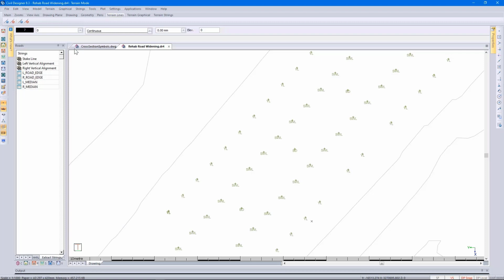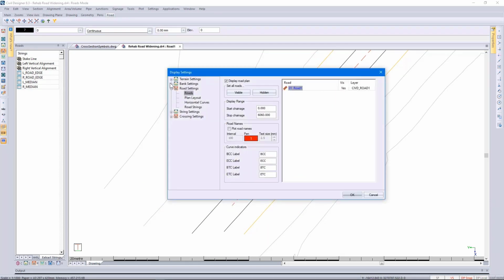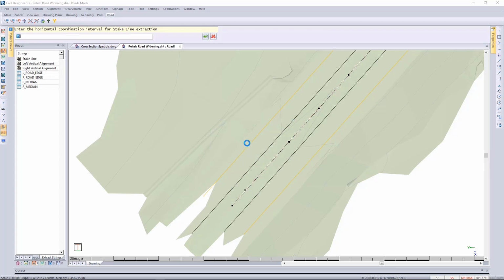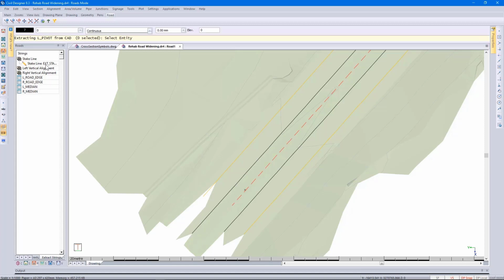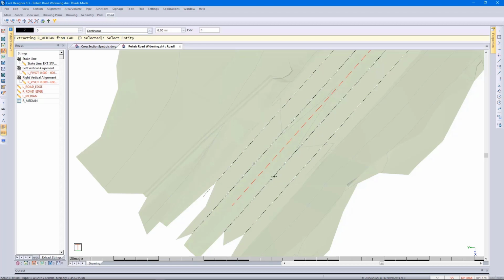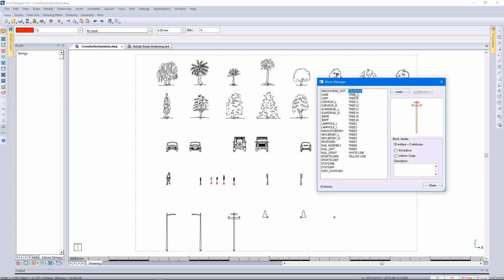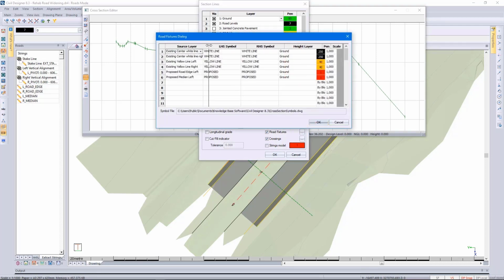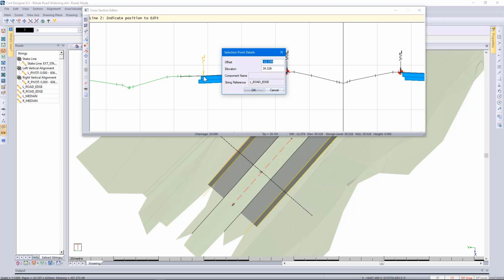CIVIL DESIGNER FAQ - Extract an existing road design from surveyed information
Extracting an existing road design from surveyed information